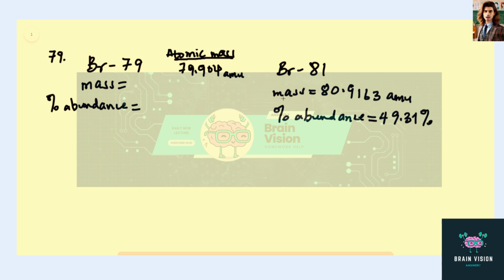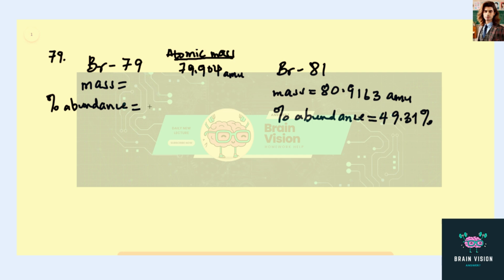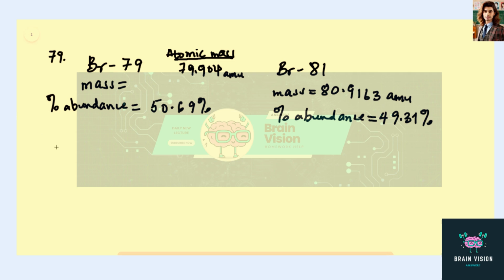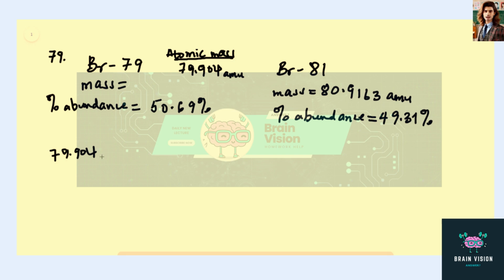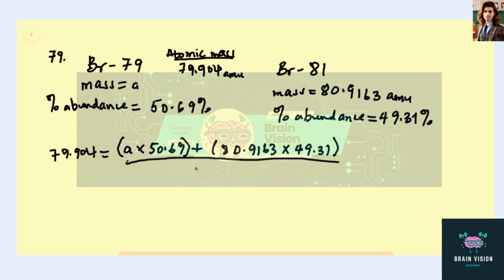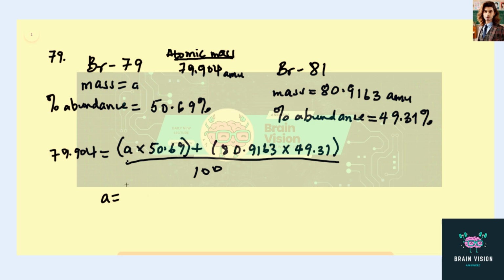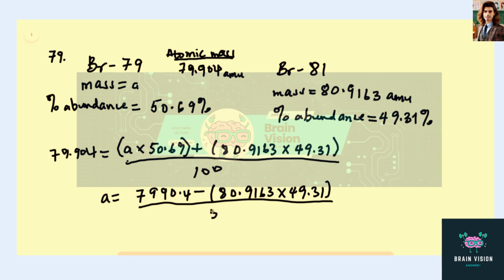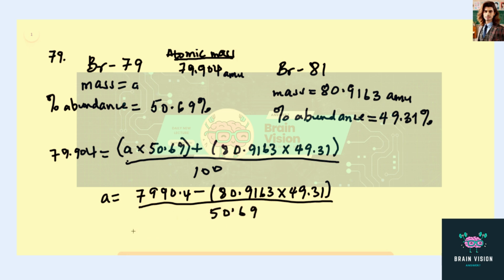[Chemistry] Bromine has two naturally occurring isotopes Br 79 and Br 81 and an atomic mass of 7